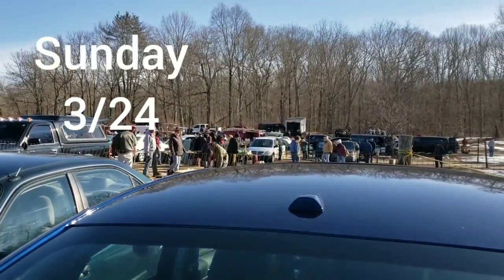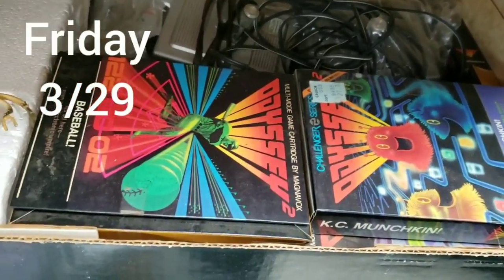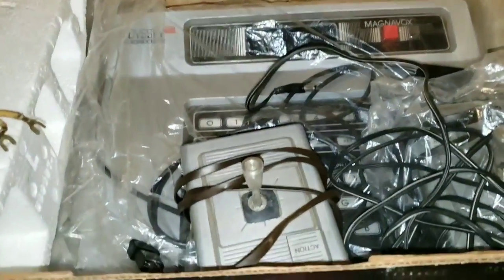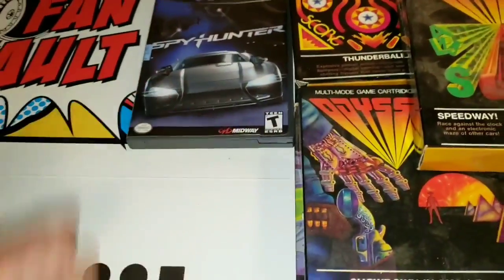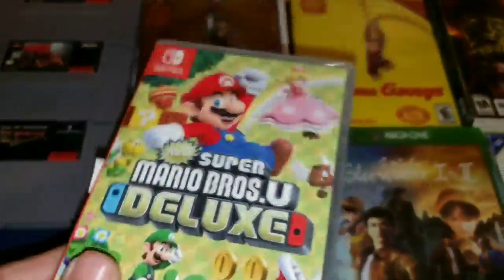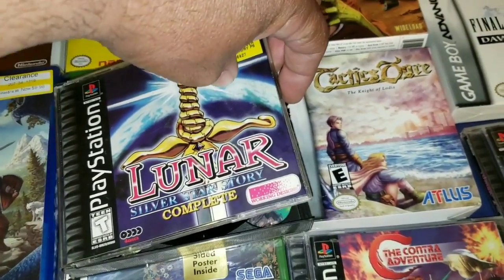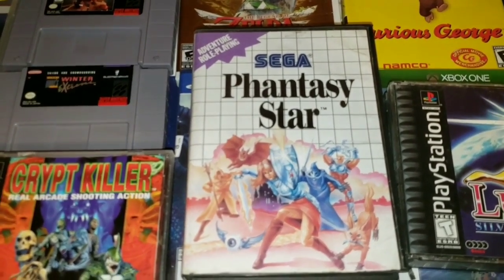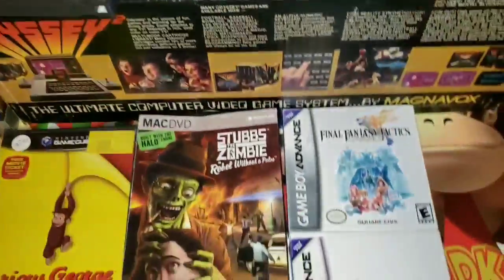Live video game Hunting: Goodwill jackpot!!!, plus more great scores!!!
My weekly pick ups, including a very rare console,switch games at goodwill plus another old school console!